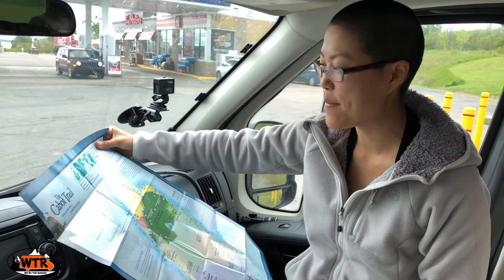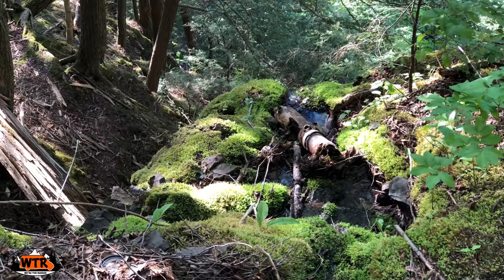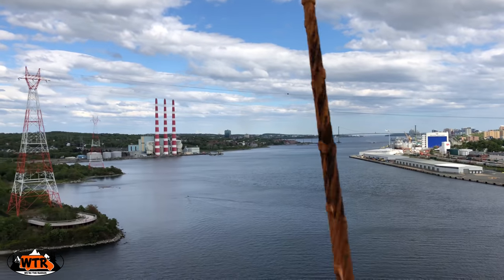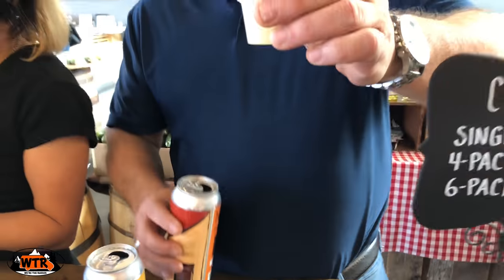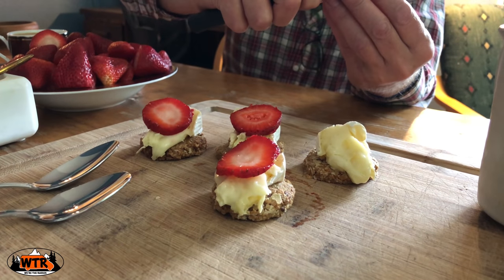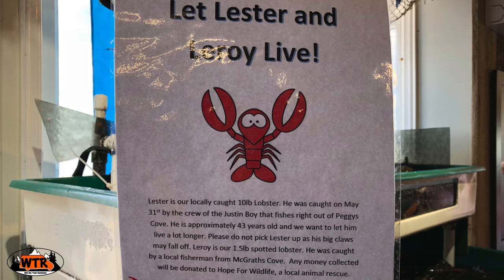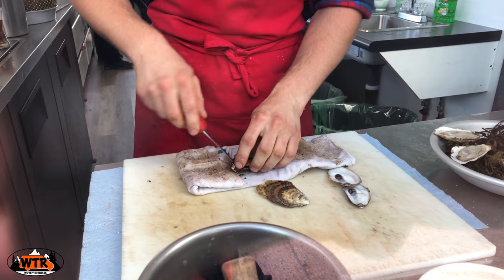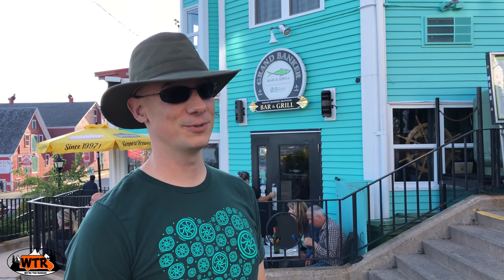Nova Scotia Travel VLOG | We’re the Russos Camper Van Life S1:E58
The Hymer Aktiv is provided to us free of charge by Erwin Hymer Group to use.